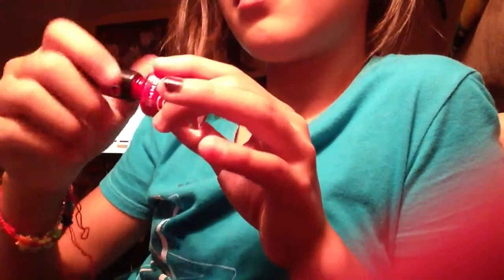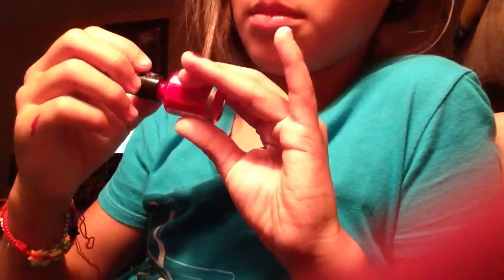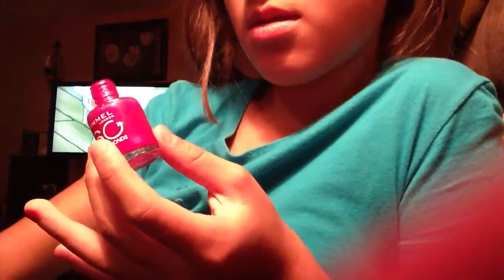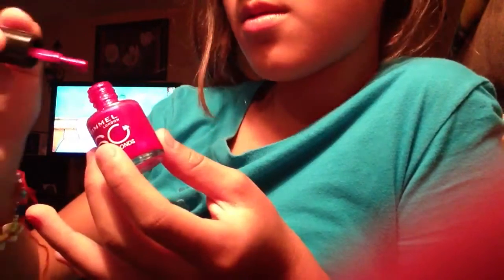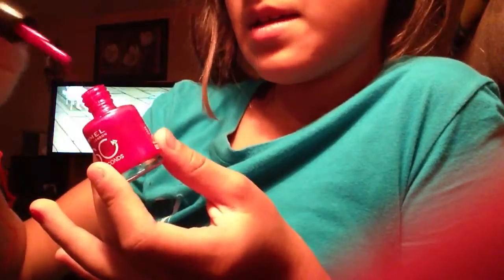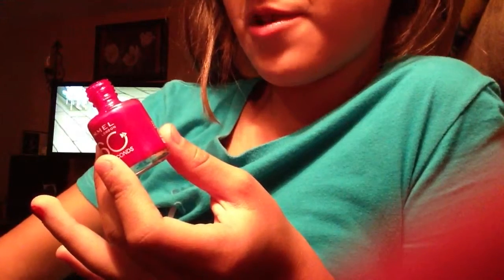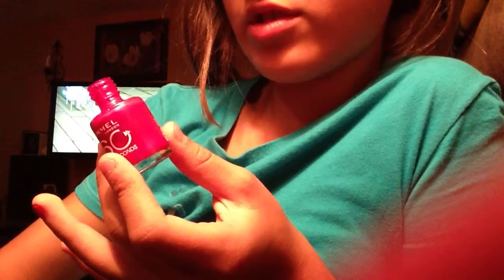Cool nail disin